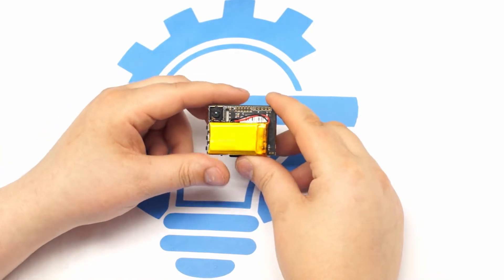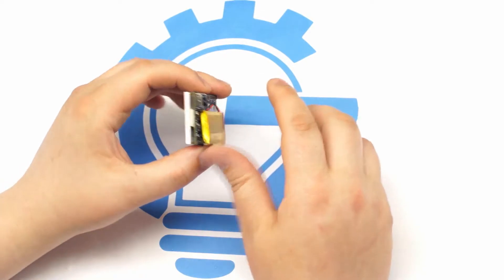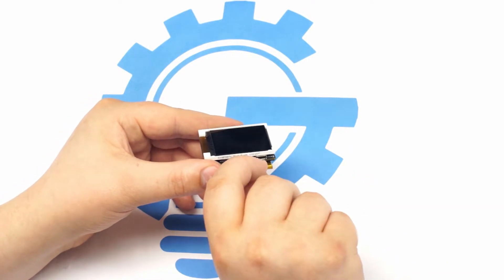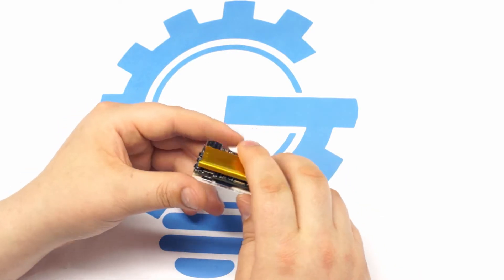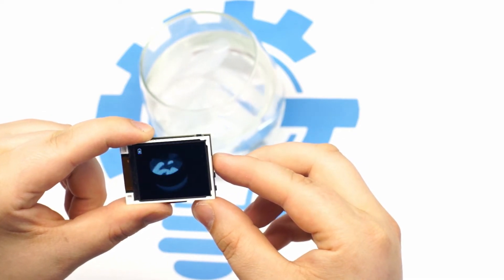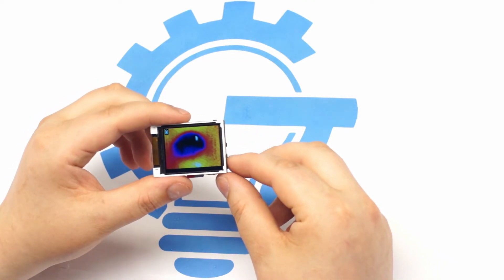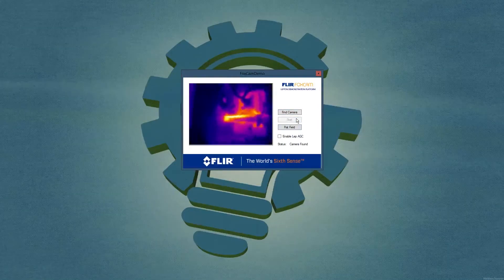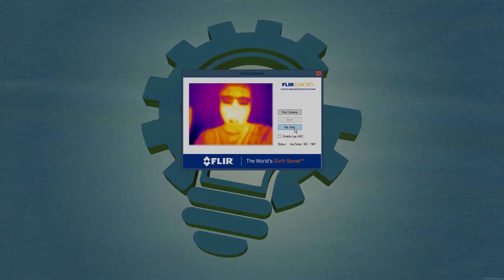FLIR Pocketcam with FLIR Lepton Thermal Imager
A quick look at the FLIR Pocketcam thermal imaging device for FLIR Lepton.